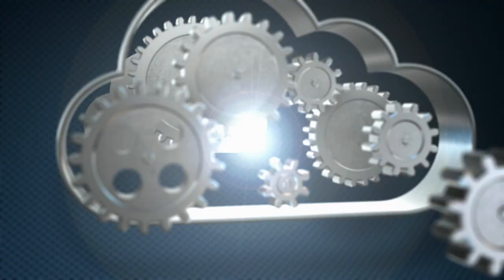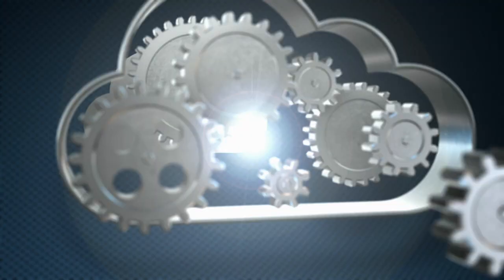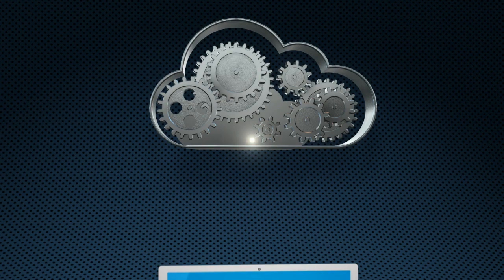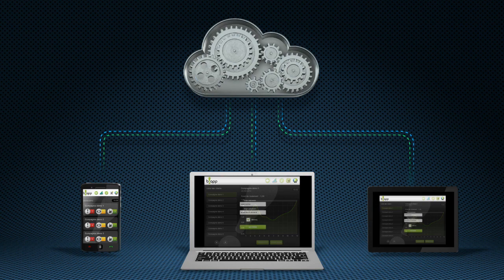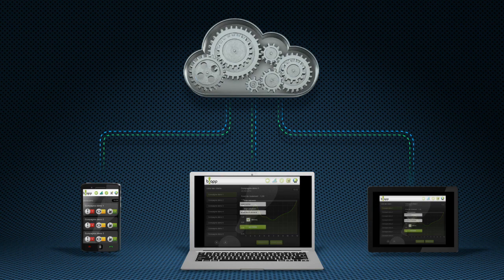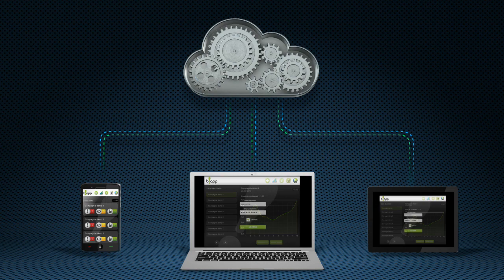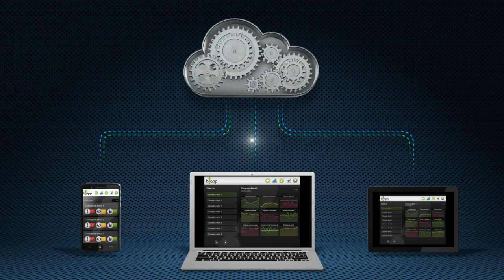BI app Business intelligence application - ENGLISH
BIAPP - Smart and simple Business intelligence application. BI APP.